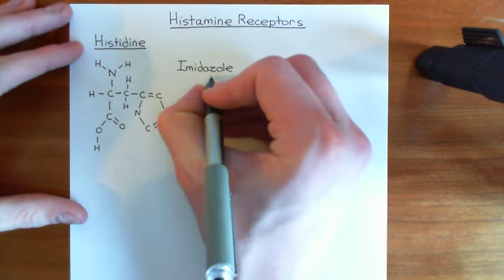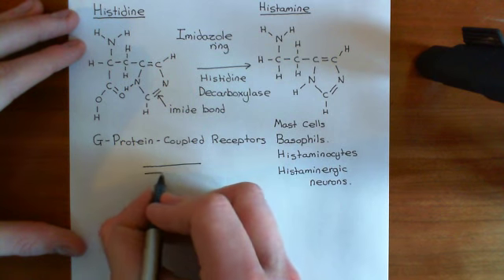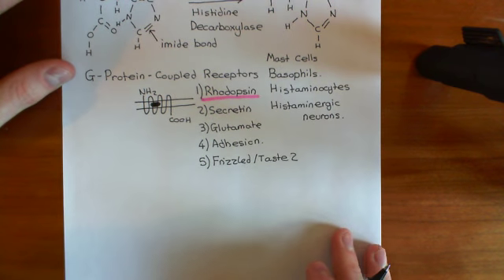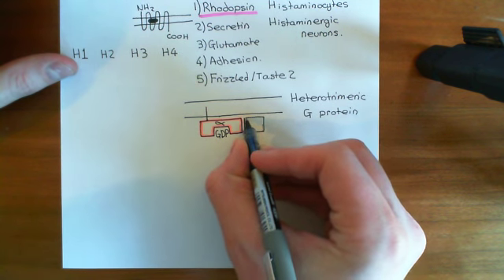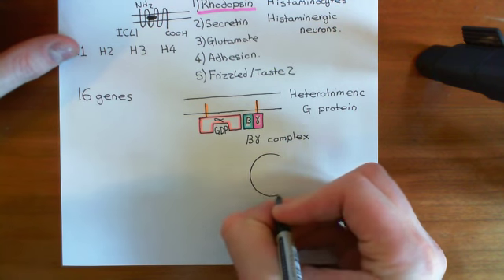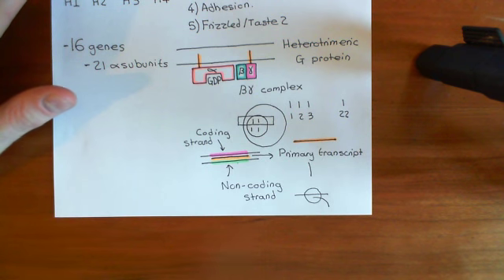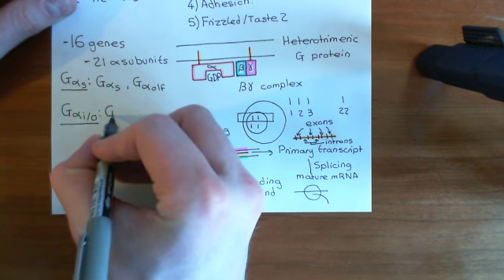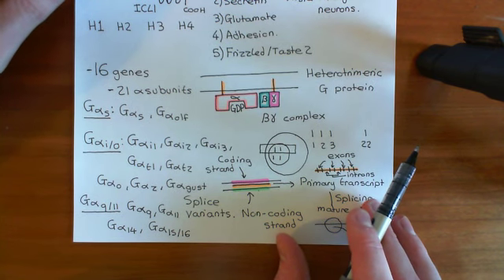Histamine Receptors Part 1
In this video we discuss the 4 different types of histamine receptor.